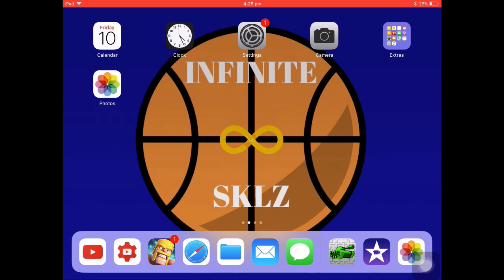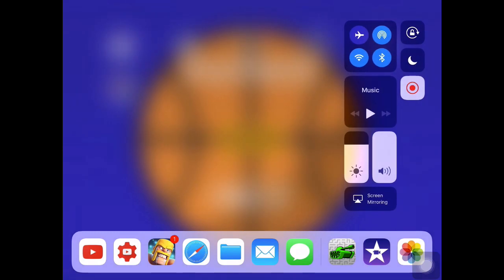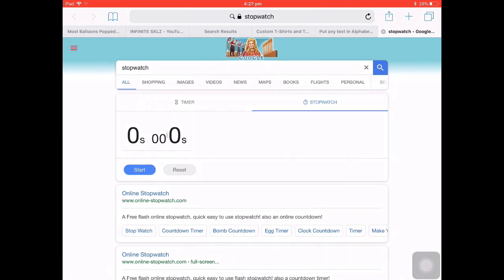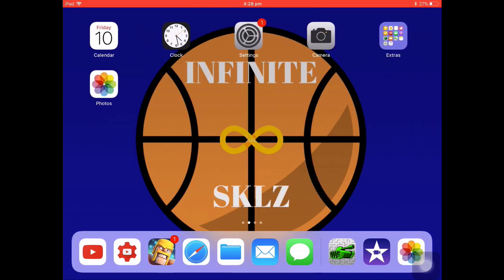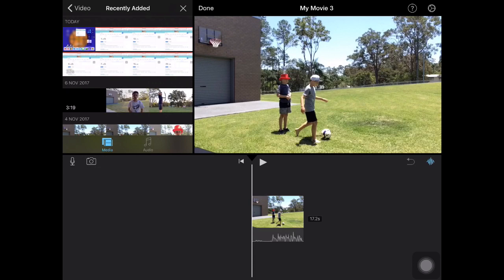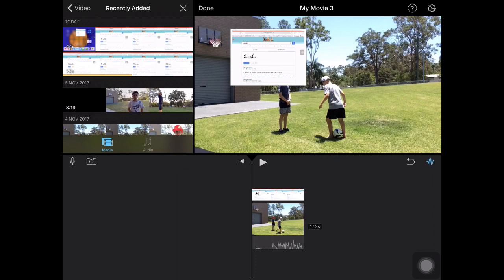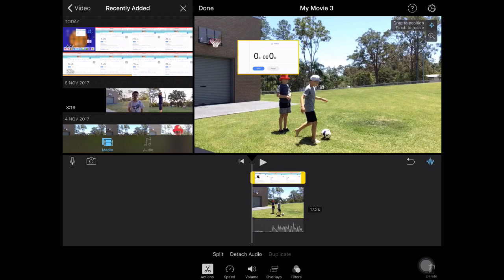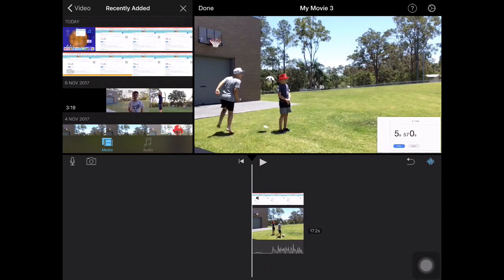How to add a stopwatch to iMovie on iPad/iPhone!!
This is a tutorial for people who want to know how to add a stopwatch to iMovie on iPad or iPhone.